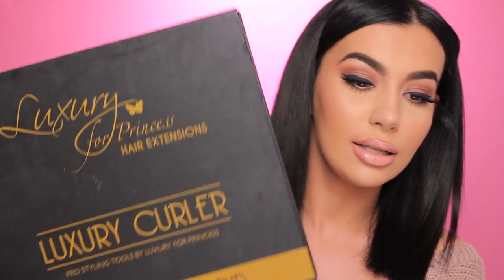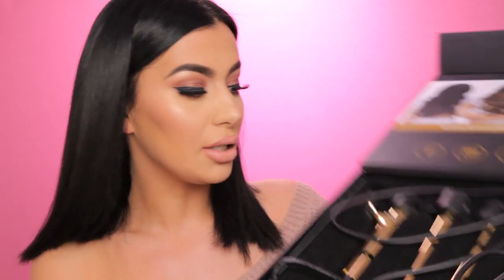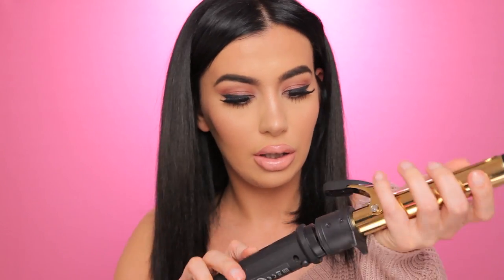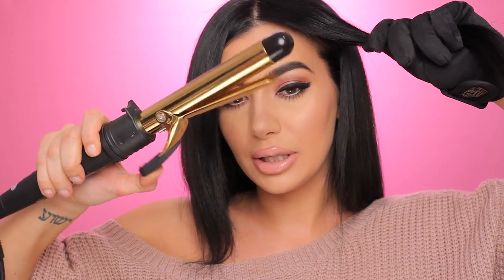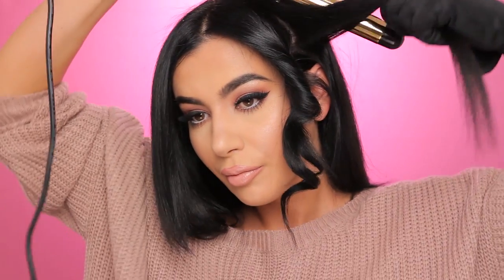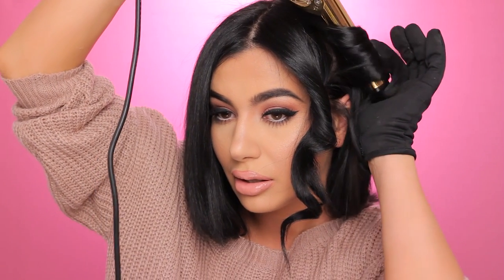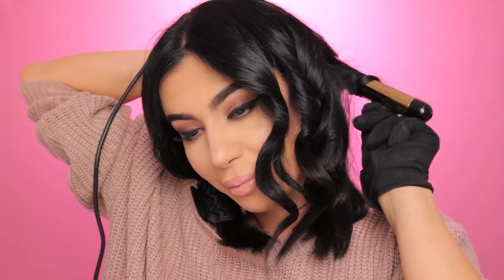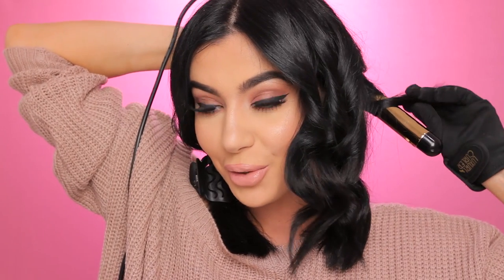MESSY EFFORTLESS WAVES | Short Hair Tutorial | 2017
Hi guys, I cut my hair and this is going to be my go to look definitely!
What do you think? Would you wear it?

Products used:

Luxury for Princess Luxury Curler 5-in-1 Curling Wand

Kevin Murphy Young Again Treatment oil

Taft hairspray

Enter code: ''JELENA'' for a disount

XOXO

J.